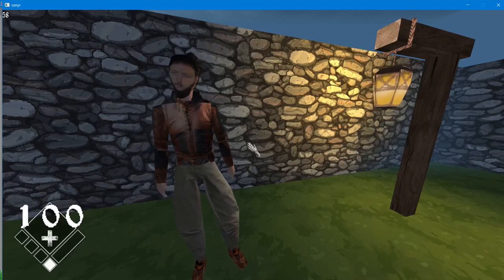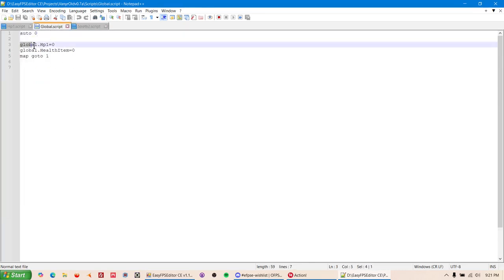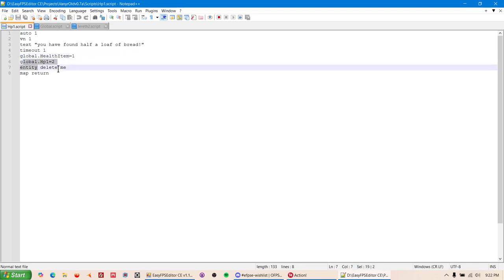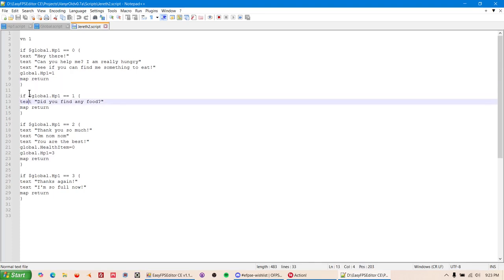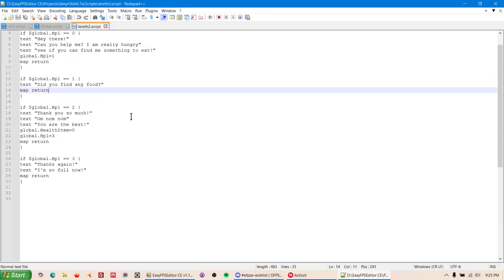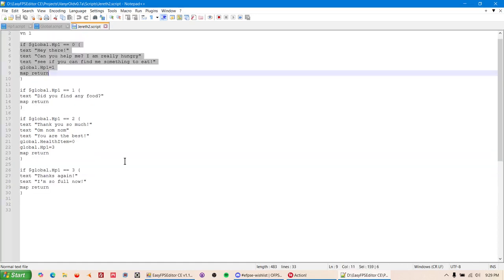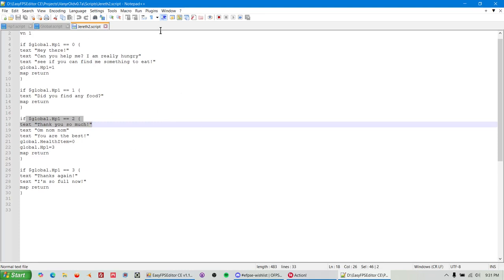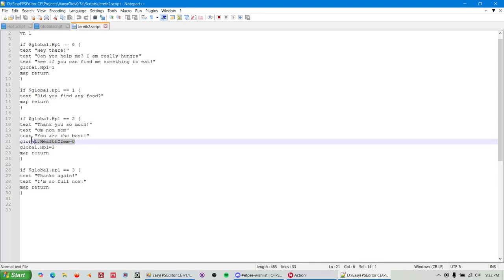Fetch Quests in EFPSE | Pixelwolf Archive Tutorial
Tutorial originally created by PixelWolf for Easy FPS Editor. Basics of a Fetch Quest!